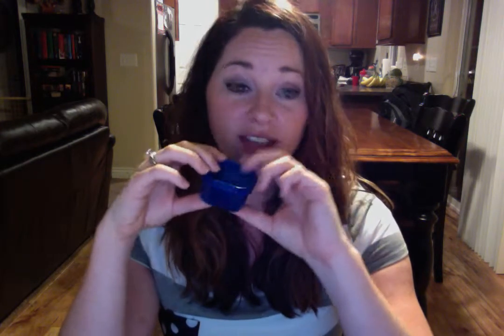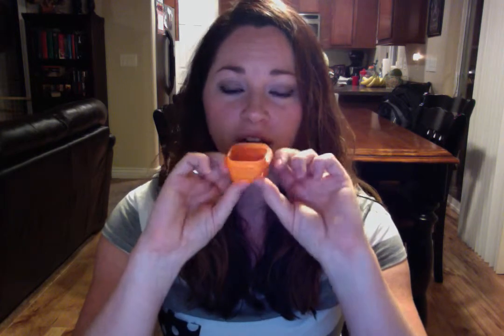How do those 21 Day Fix Portion Control Containers work?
Ever wondered what those little containers are and how they work for the 21 Day Fix?  I'm here to tell you, they are simple and EASY!